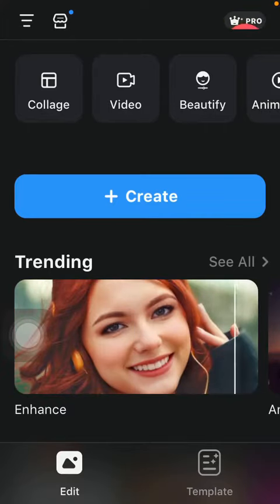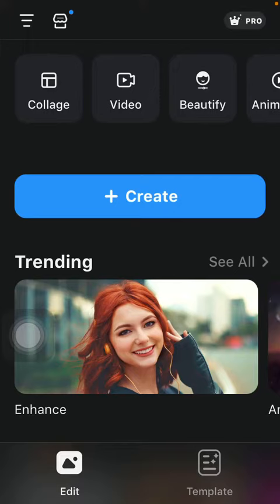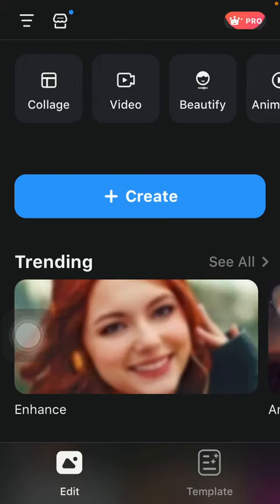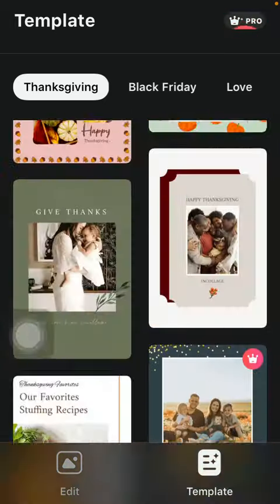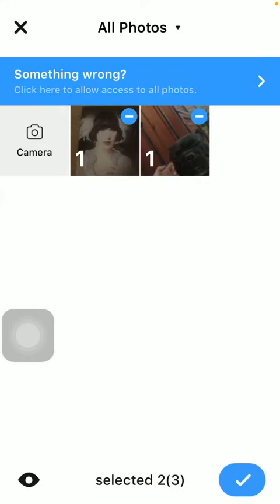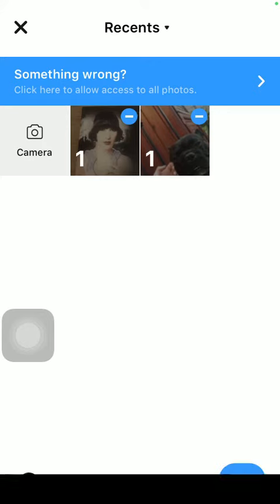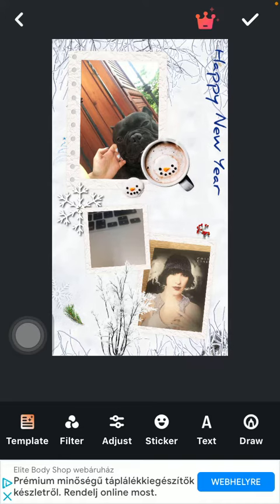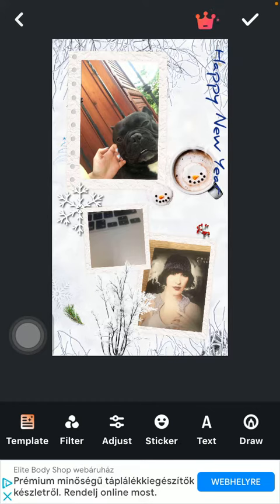How to use templates on Polish?